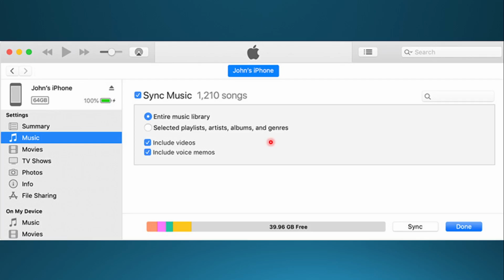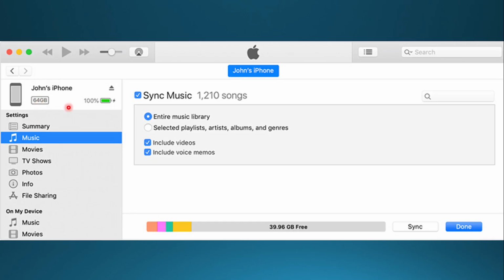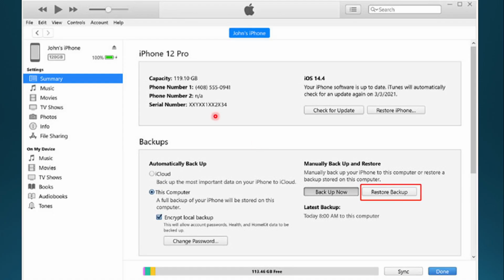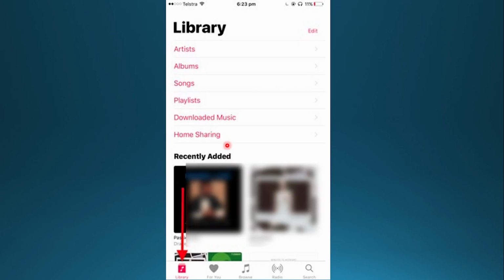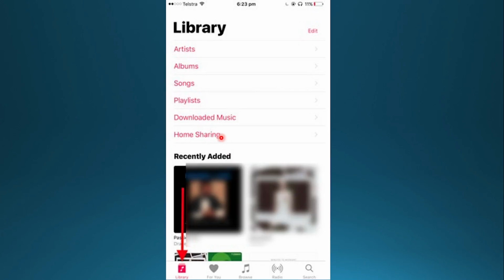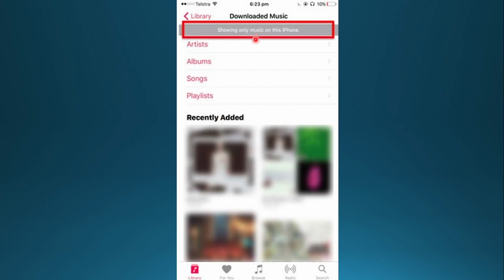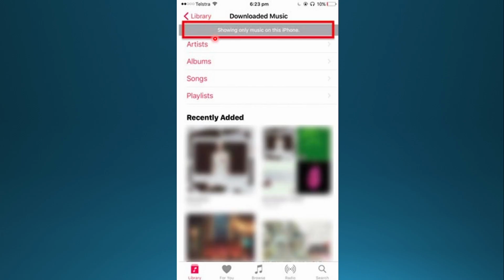Recovering a Deleted Apple Music Playlist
Accidentally deleted your Apple Music playlist? Don’t worry — in this quick tutorial, I’ll show you how to restore lost playlists using a few simple methods.

✅ Check your library and iCloud sync
✅ Restore from backups or recently added
✅ Tips to prevent future playlist loss